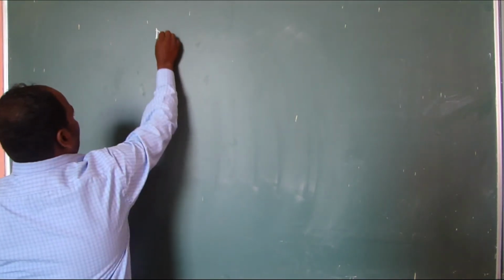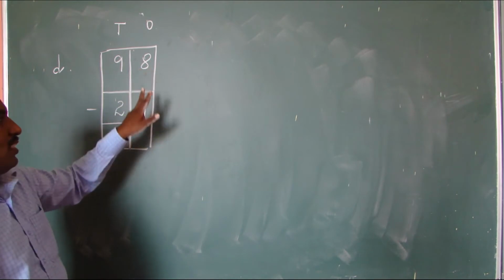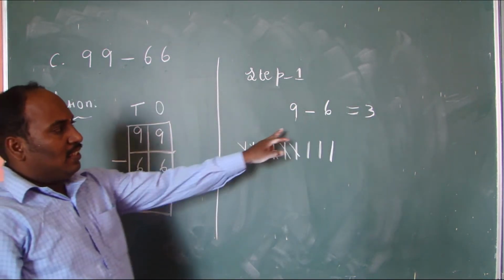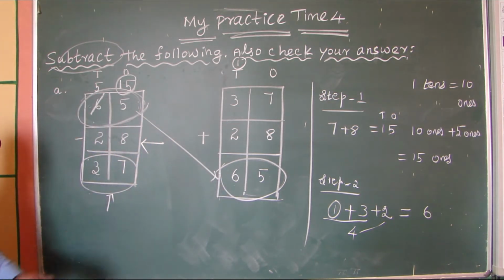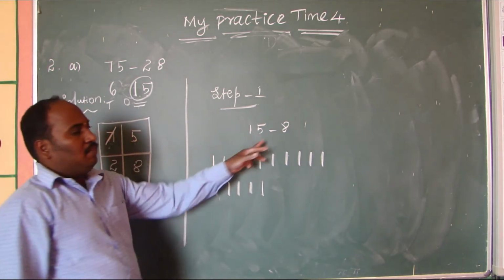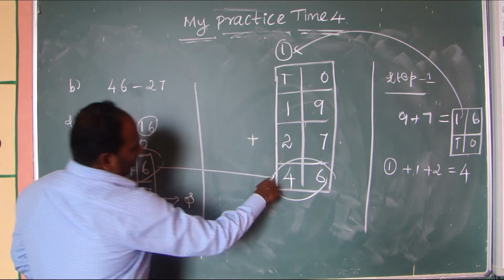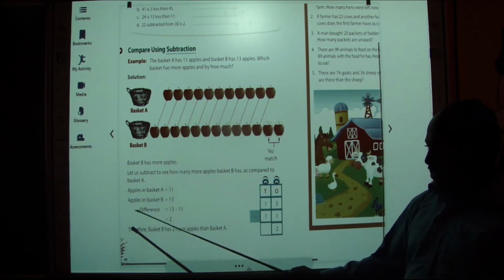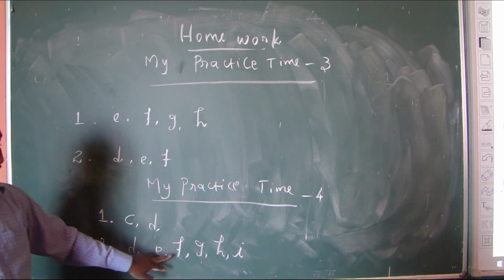Grade 2 Maths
Topic:
Subtraction